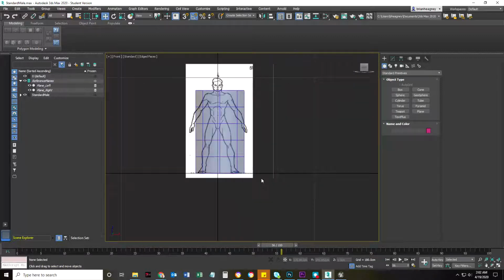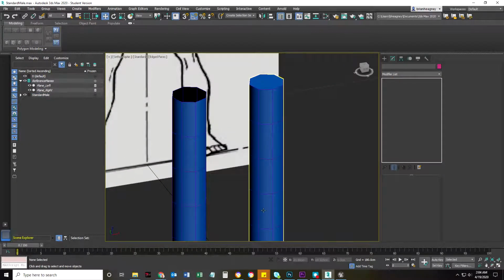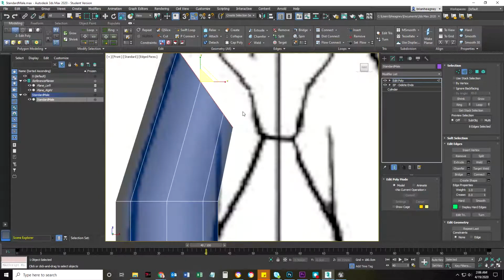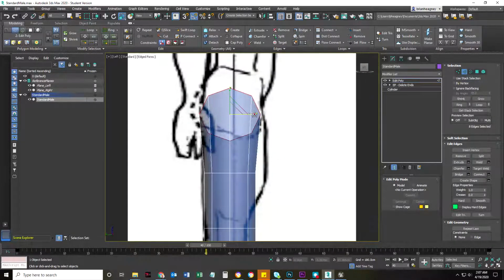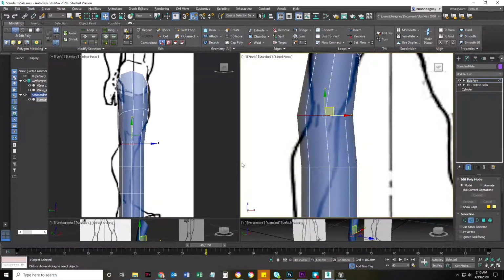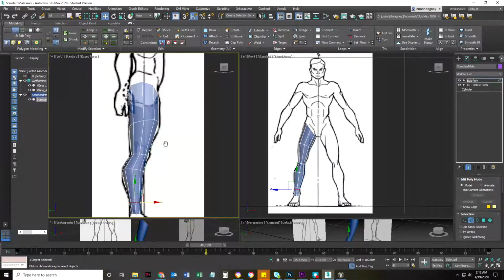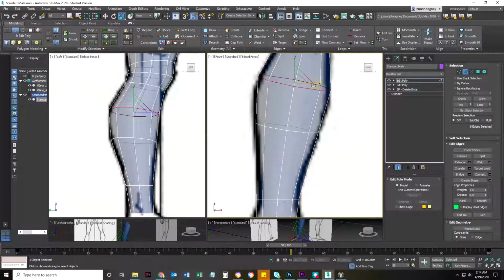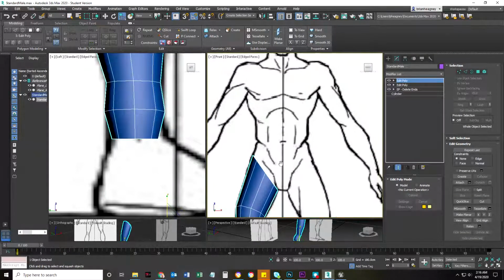3D Modeling a Human Form 03: The first Leg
In this video, I demonstrate how to begin with a cylinder and start modeling the leg of a human form.